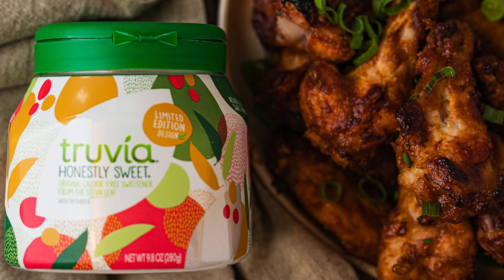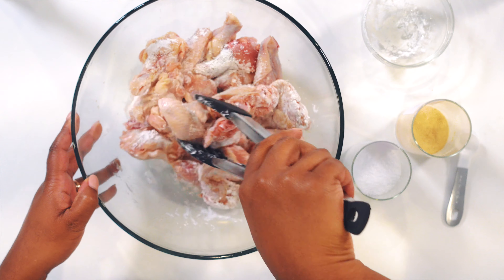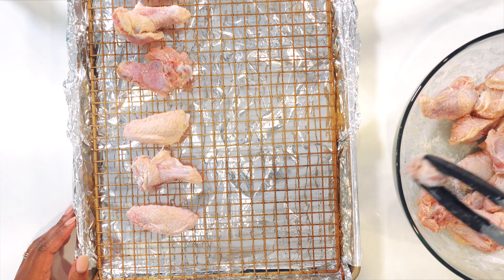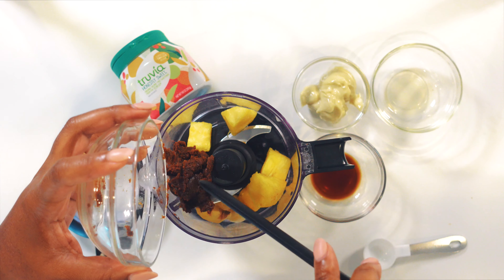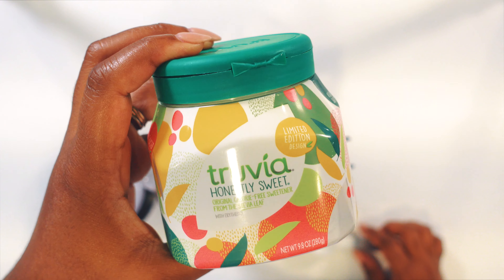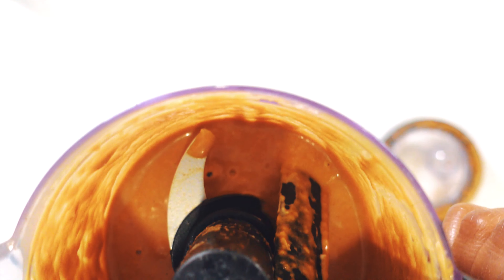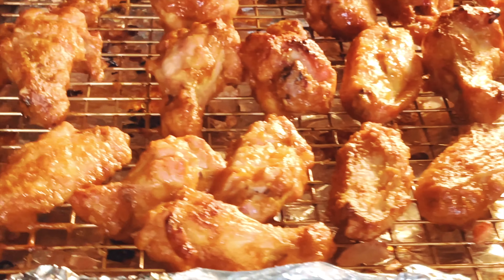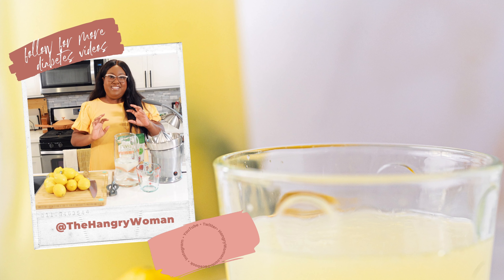Sticky Miso Chicken Wings | The Hangry Woman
Welcome to my diabetes cooking channel!

With the focus on Japan right now, everyone is getting ready to come together to celebrate.

Every gathering needs a good snack, and my Sticky Miso Wings need a place at your table! I use calorie-free Truvia Original Sweetener, to give you that perfect sweet/savory flavor on some delicious and crunchy wings!

Get the recipe, and a head start on making my sticky miso chicken wings!

For the wings

2.5 pounds of chicken wings
1 teaspoon salt
1 teaspoon garlic powder
½ cup corn starch
1 tablespoon of oil (optional)

For the Sauce:
• 2.82 oz (80g) of pineapples
• 2 cloves of garlic
• 1” knob (8g) of fresh ginger, peeled
• 3 tablespoons (78g) miso
• 1 teaspoon Tamari
• ¼ cup truffle mayo
• 1 teaspoon Mirin
• 2 teaspoons Truvia Original Sweetener

Optional:
Ranch Dipping Sauce
Chopped Green Onion Garnish

And if you want to get your hands on some Truvia Original Sweetener, shop

NEW BLOGS every week too!

🐌 Snail Mail 💌 :
22720 Morton Ranch Rd.
Can we be friends?

3 free cups at Daily Harvest | Code: HANGRYWOMAN